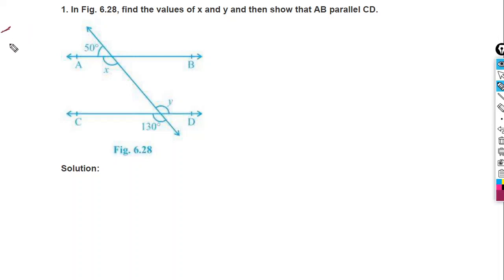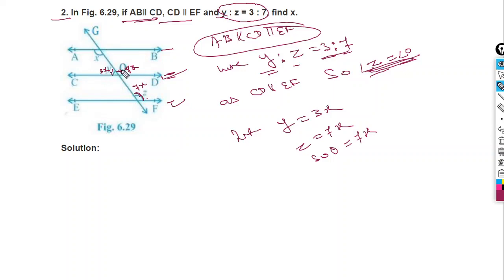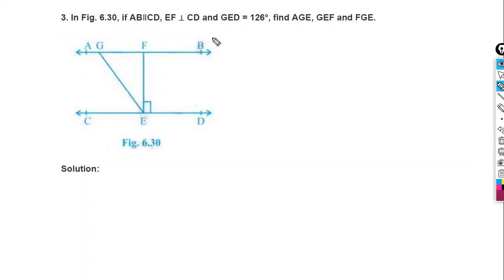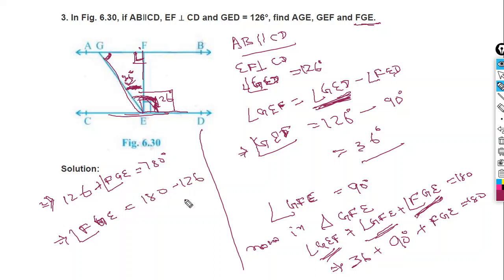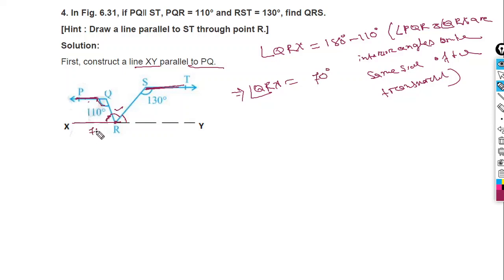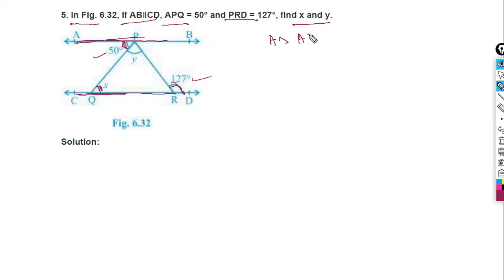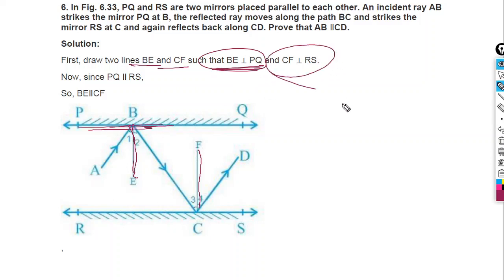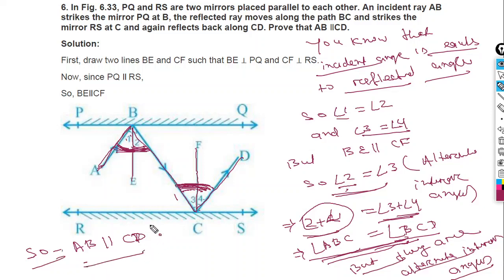class 9 exercise 6.2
class 9 exercise 6.2 chapter 6 lines and angles ncert math